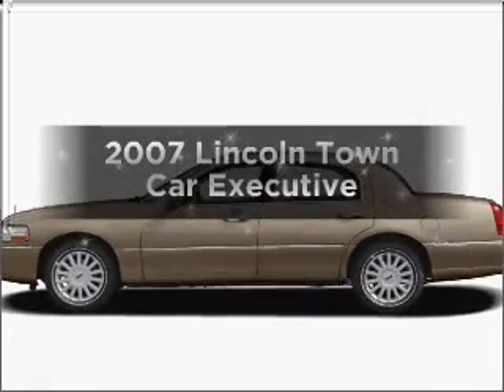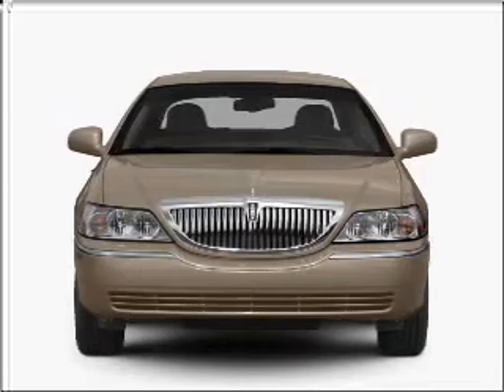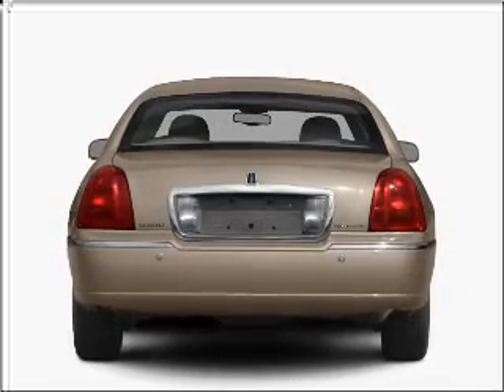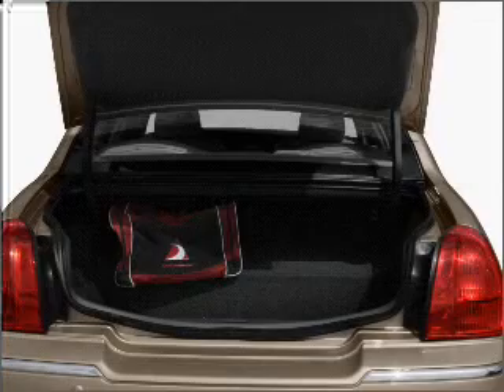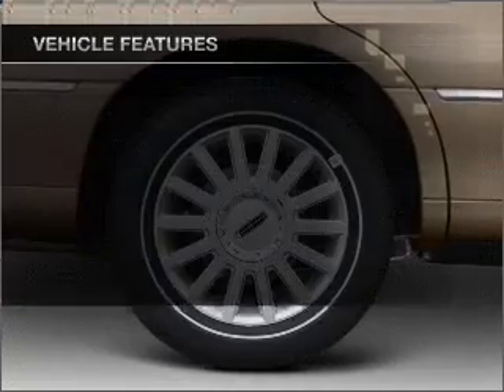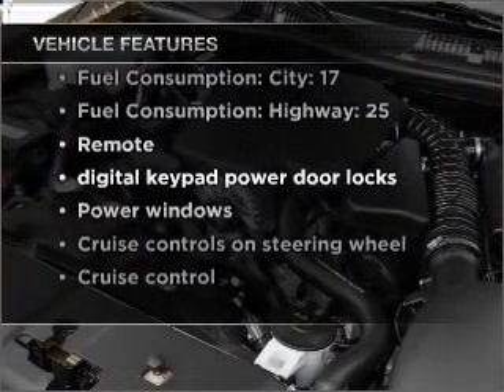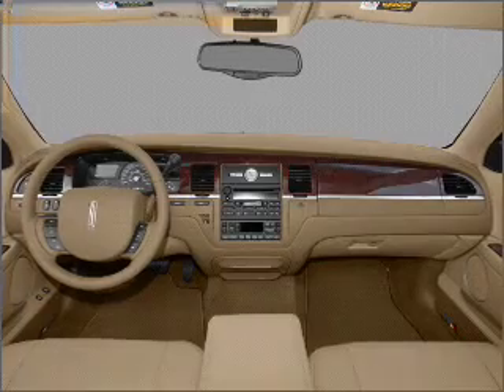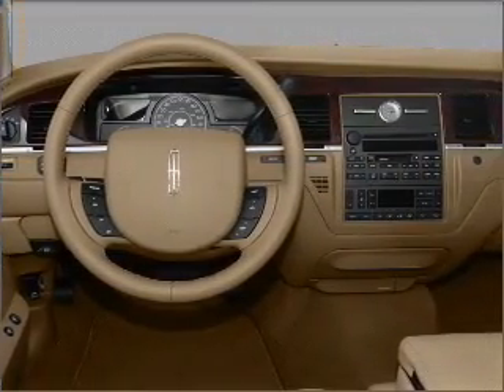2007 Lincoln Town Car - White Plains NY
Year: 2007
Make: Lincoln
Model: Town Car
Trim: Executive
Engine: 4.6 liter 8 cylinder 16 valve
Transmission: 4-Speed Automatic
Color: Black Clearcoat
Mileage: 1
Address:
25 West Post Road